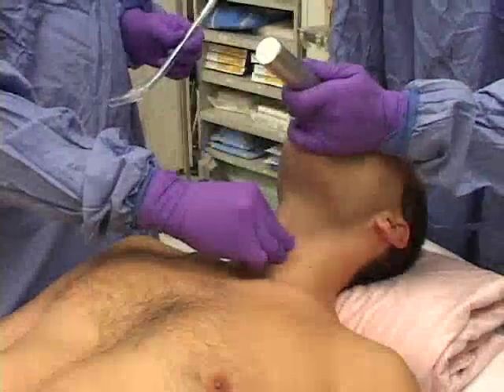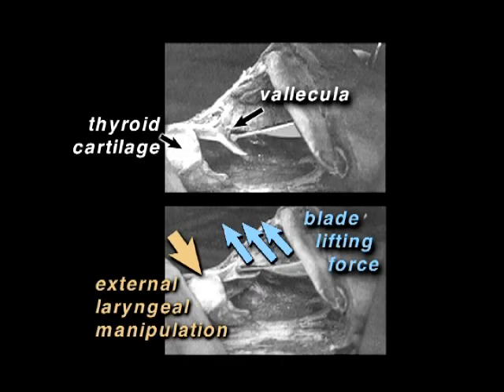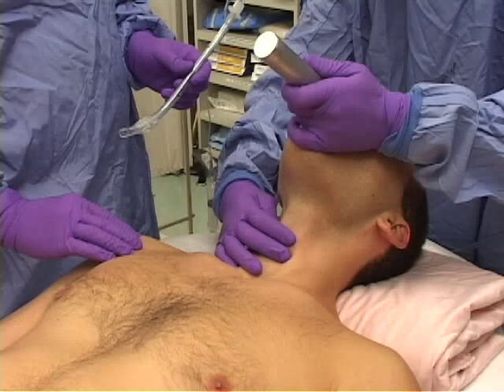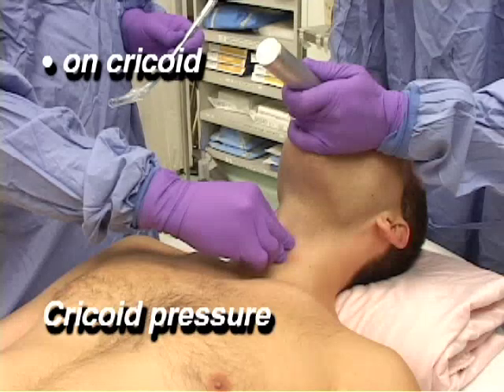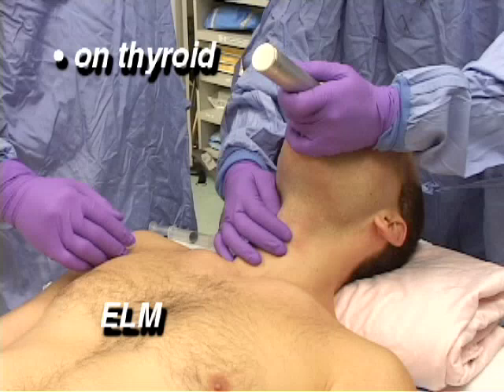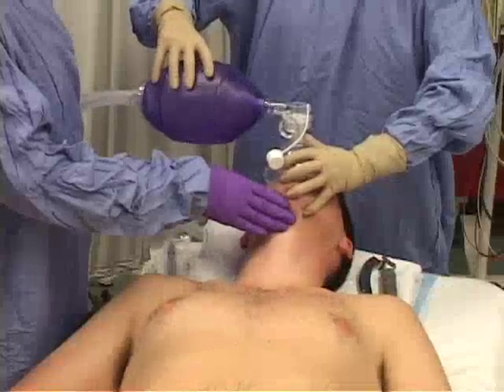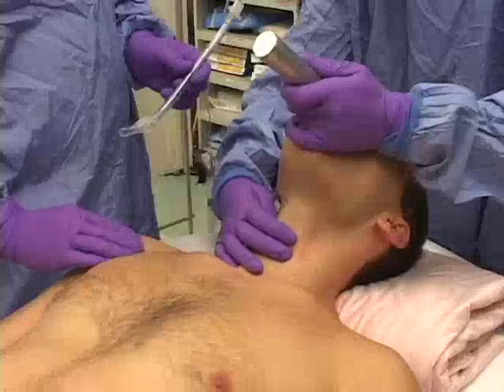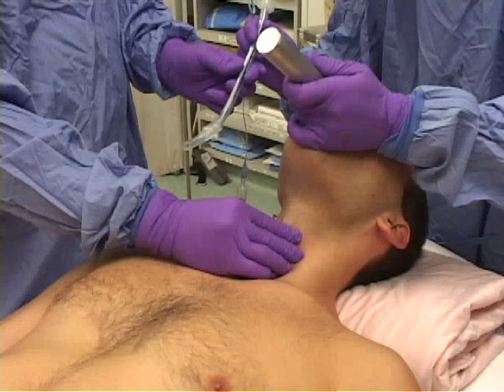Bimanual Laryngoscopy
This video is a segment from the Airwaycam video series Volume 4 discussing the benefits of bimanual laryngoscopy.